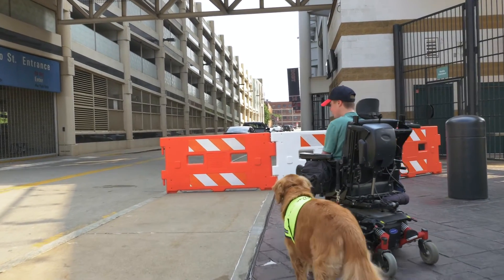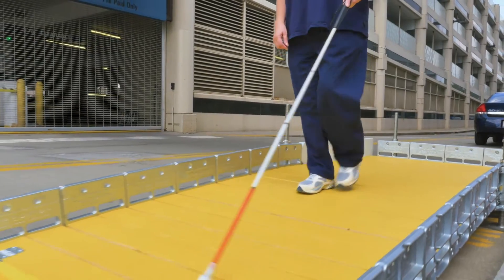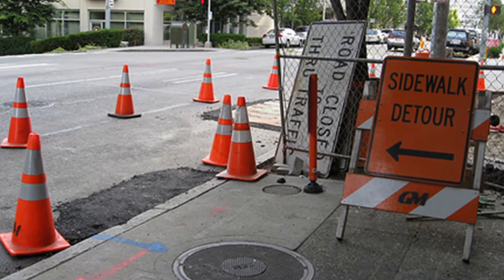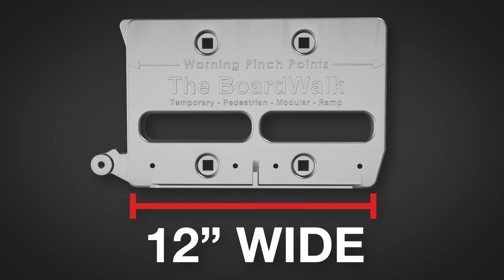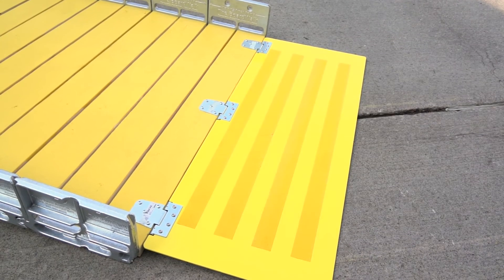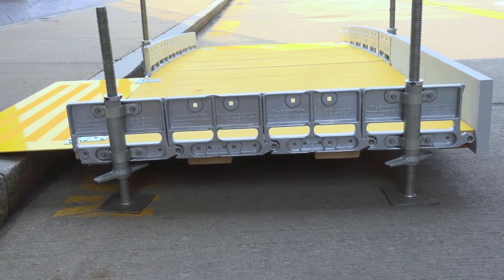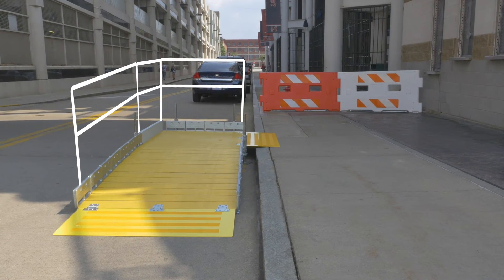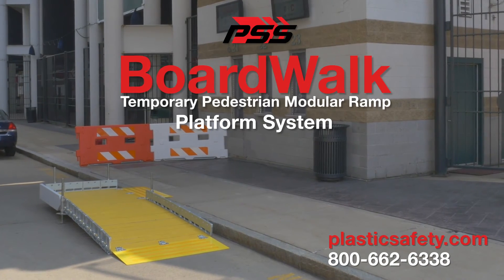PSS Introduces BoardWalk Temporary Pedestrian Modular Ramp!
PSS designs, manufactures and markets innovative traffic safety devices. With this video, we Introduce our latest innovation, BoardWalk Temporary Pedestrian Modular Ramp.

BoardWalk provides accessible, detectable, safe guidance and passage for pedestrians wherever a temporary access route crosses a curb.